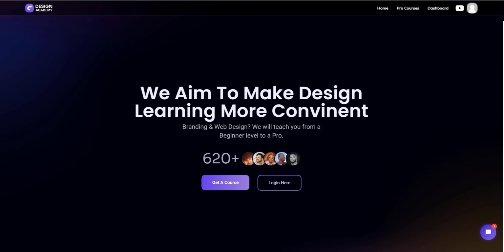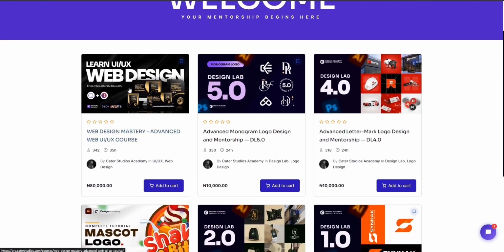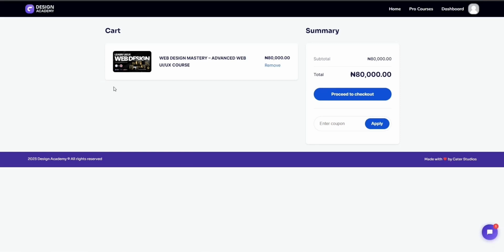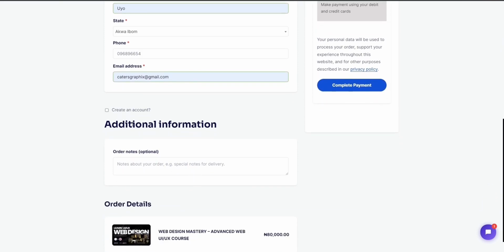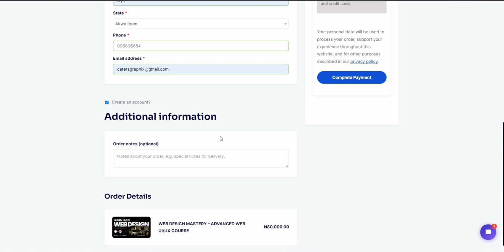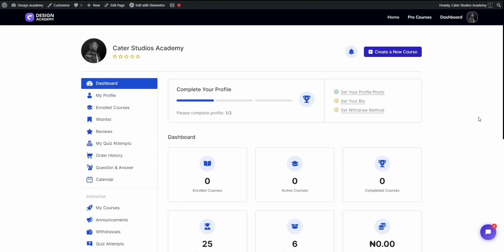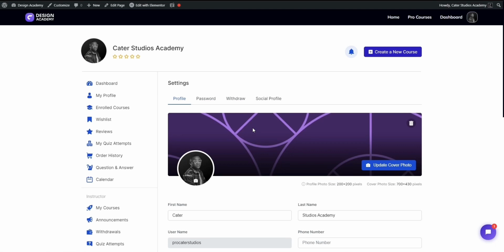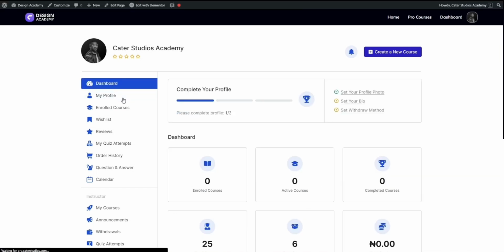How to Pourchase a Course In The Design Academy Website - Design Academy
Today we will learn how to purchase a course and start learning.

To see more website projects I have completed Here:
zaap.bio/CaterGraphix